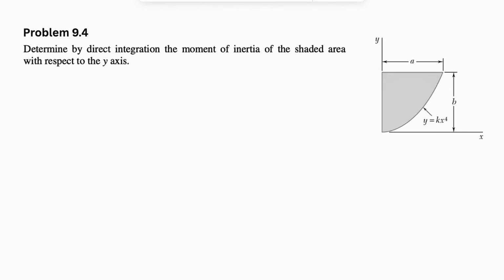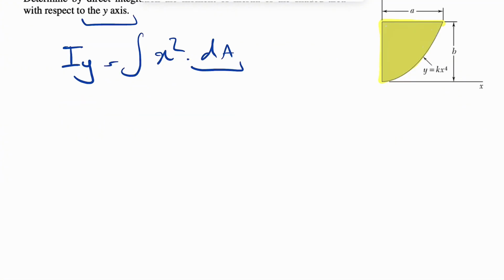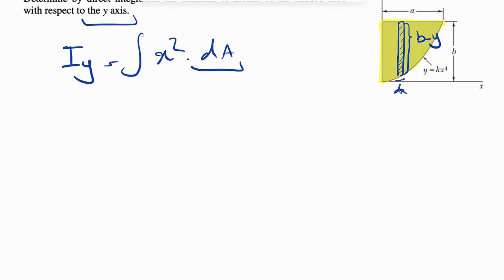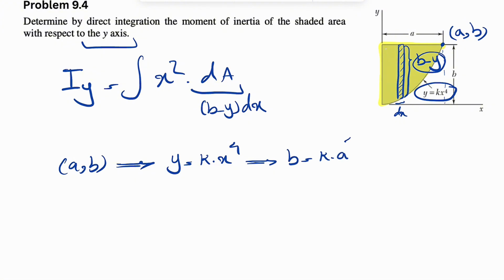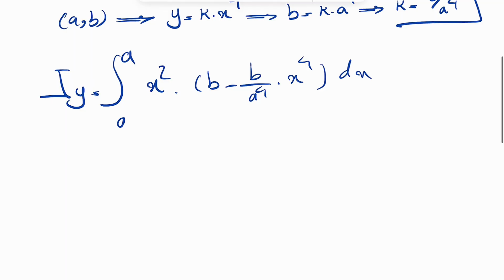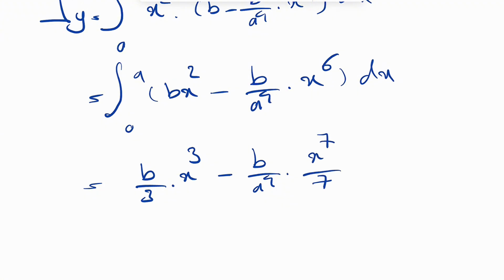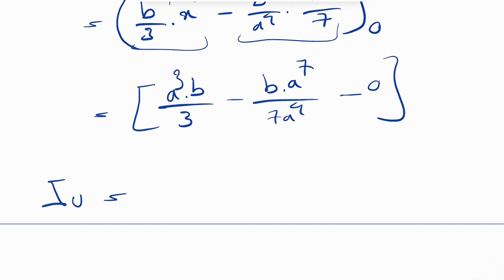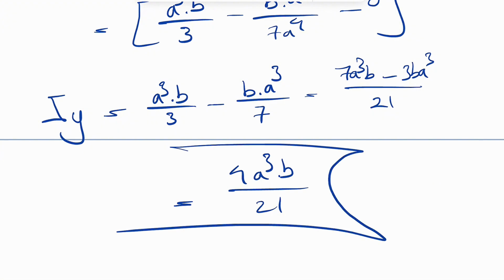Problem 9.4 | Determine by direct integration the moment of inertia of the shaded area with respect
Determine by direct integration the moment of inertia of the shaded area with respect to the y axis.

teaching.